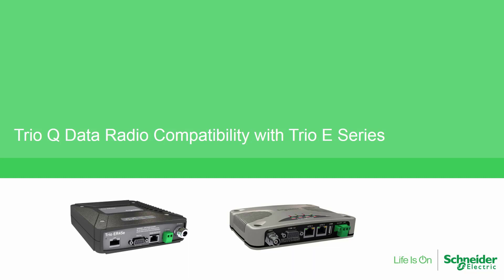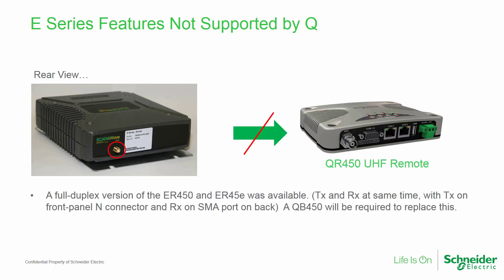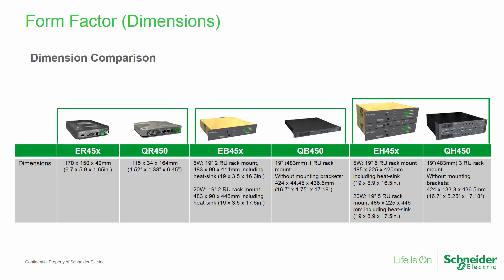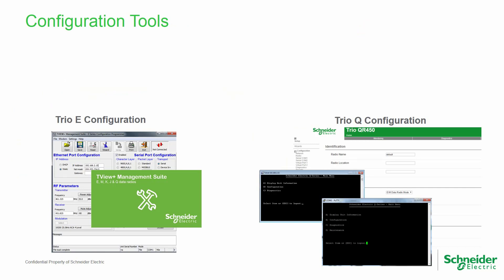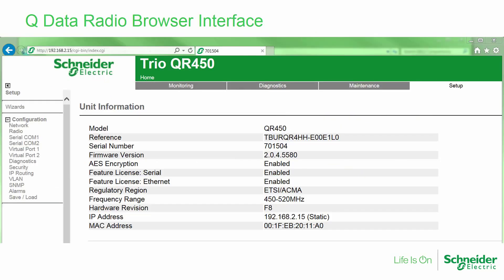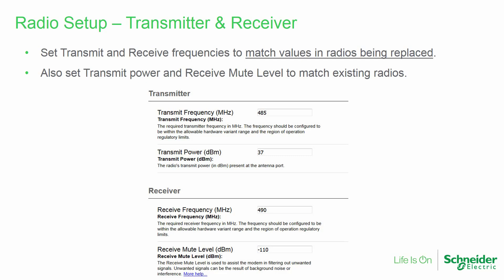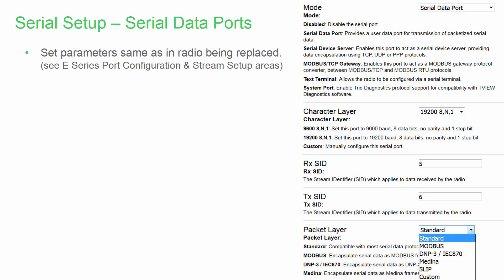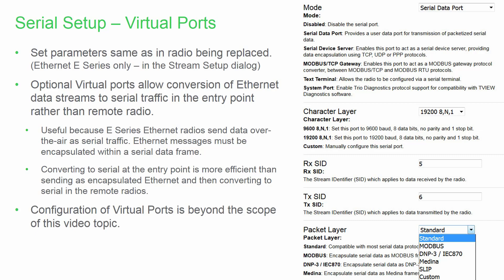Trio Q Data Radio Compatibility with E Series | Schneider Electric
In this video the viewer will learn how to configure the Trio Q data radio to operate in e series compatibility mode within a Trio E series radio network.

0:00 Introduction
0:16 Trio Hardware Equivalents -ER450 and ER45e
1:22 E Series Features Not Supported by Q
2:02 E Series Emulation Mode
2:42 Power Consumption
3:03 Form Factor (Dimensions)
3:27 Interface Connectors
4:37 Configuration Tools
5:40 Configuration for E Series Compatibility
6:11 Q Data Radio Browser Interface
6:25 Ethernet Setup
7:02 Radio Setup - Compatibility
7:16 Radio Setup - Modulation Type
7:29 Radio Setup - Transmitter & Receiver
7:41 Radio Setup - Radio Type
8:23 Radio Setup - Stream ID's
9:11 Serial Setup - Serial Data Ports
9:59 Serial Setup - Virtual Ports
10:48 Diagnostics Setup - Polled Diagnostics
11:10 Diagnostics Setup - Automatic Diagnostics
11:55 Security Setup - Encryption